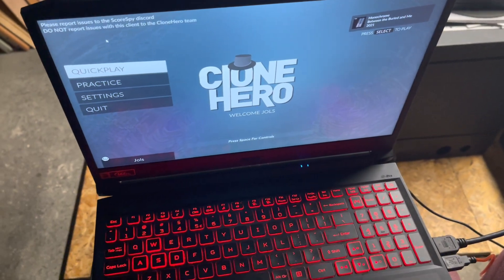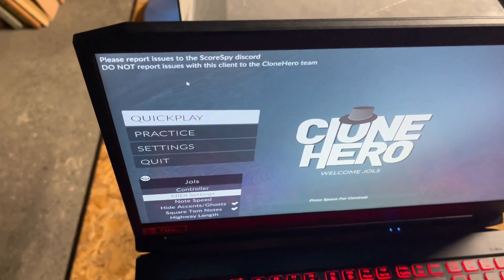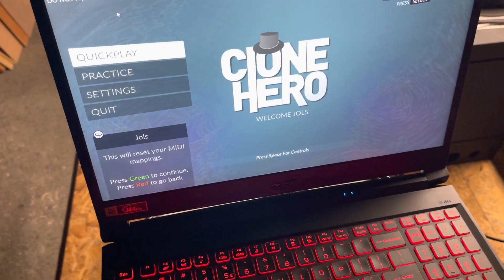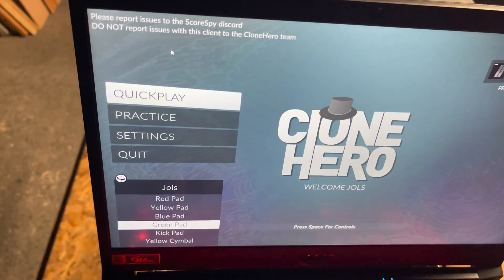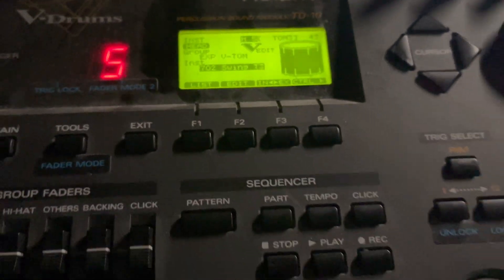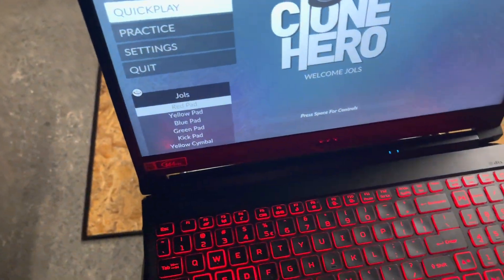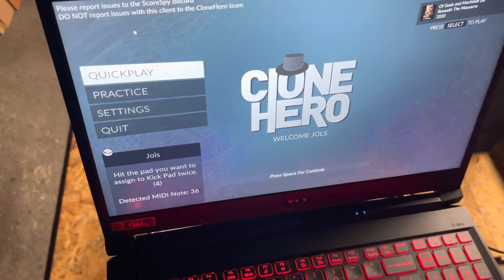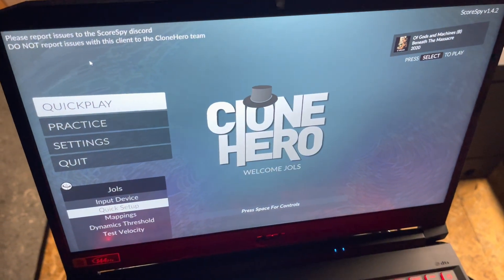E-Drums not working with Clone Hero? Try this fix! (Clone Hero not reading midi notes)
Here is a short explanation on one possible fix for Clone Hero not reading your E-Drum inputs. I hope this helps! Please comment if you have any issues and I will try to help.